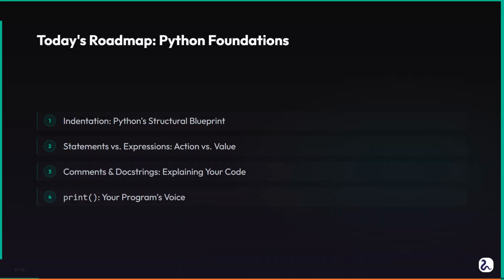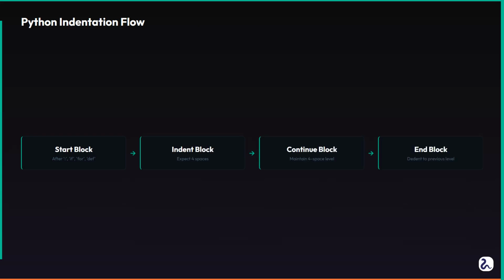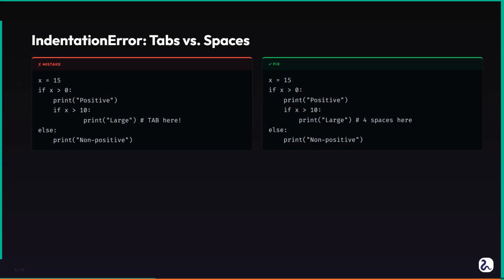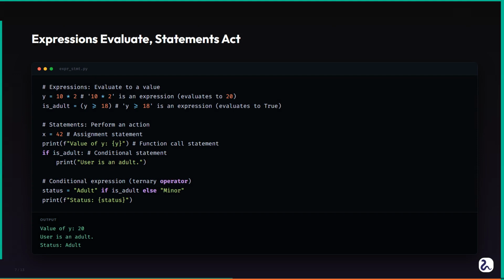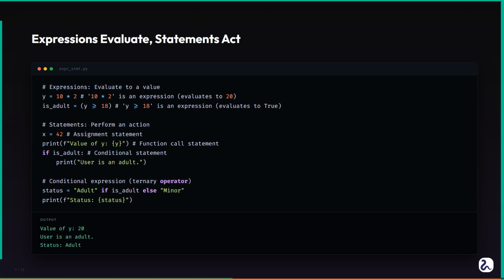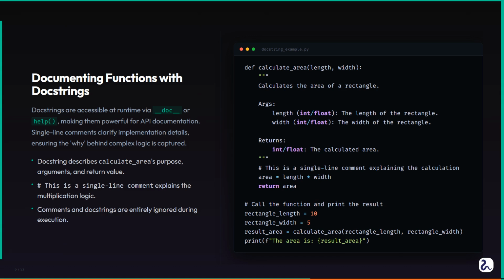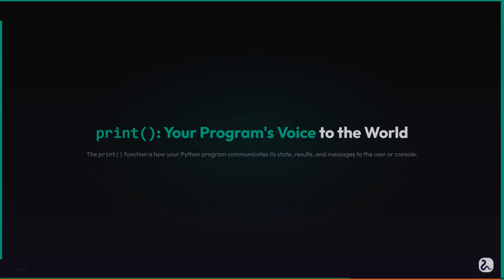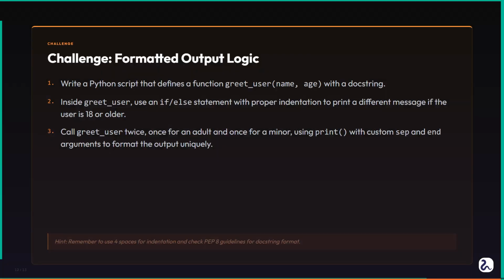Python Basic Syntax Explained | Complete Guide in 10 Mins | theTwoCubes Learning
Ever hit an IndentationError in Python and wondered why? This complete guide to Python's basic syntax will demystify indentation, statements, expressions, and the print function, ensuring your code runs flawlessly every time.

Welcome to the fourth lesson in our Python Tutorial series! In this video, we'll dive deep into the foundational elements of Python programming. You'll gain mastery over Python's unique structural blueprint – indentation – and understand its critical role. We'll differentiate between statements and expressions, showing you how Python executes actions and evaluates values. Learn the best practices for using comments and docstrings to write clear, maintainable code, making it easier for both you and others to understand. This tutorial is packed with practical examples and deep dives into each concept, designed to solidify your understanding of Python's core mechanics. Whether you're just starting your Python journey or looking to reinforce your basics, this video provides essential knowledge for writing effective and error-free Python code. Master the print function to display output and debug your programs efficiently. By the end of this lesson, you'll have a robust understanding of Python's fundamental syntax rules, setting you up for success in more advanced topics. Don't let invisible syntax trip you up again!

CHAPTERS:
0:00 First Steps: Basic Syntax & Output
0:41 Today's Roadmap: Python Foundations
1:16 Indentation: Python's Structural Blueprint
2:06 Indentation Mechanics in Practice
3:00 IndentationError: Tabs vs. Spaces
3:37 Statement vs. Expression
4:15 Expressions Evaluate, Statements Act
5:23 Comments & Docstrings: Explaining Code
6:00 Documenting Functions with Docstrings
7:01 **`print()`: Your Program's Voice** to the World
7:37 Customizing `print()` Output
8:38 Challenge: Formatted Output Logic
9:15 Key Takeaways